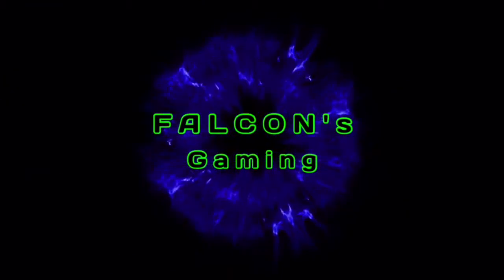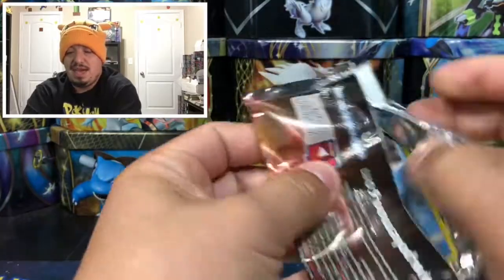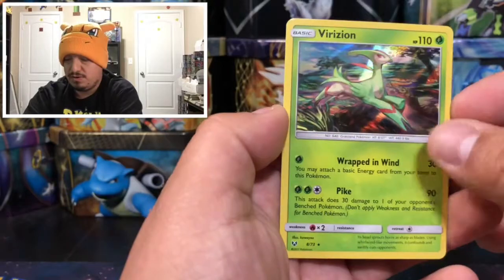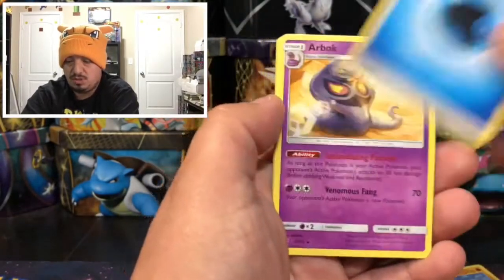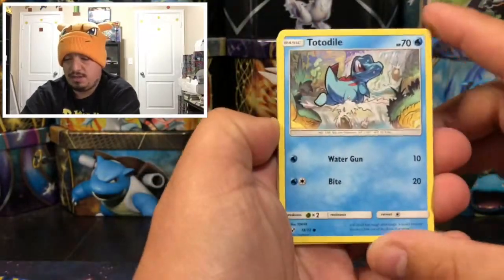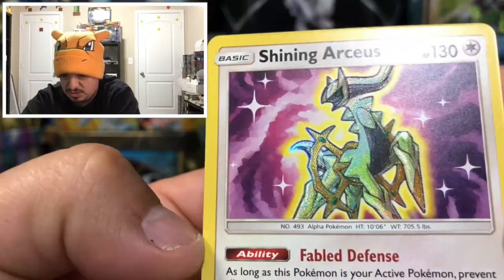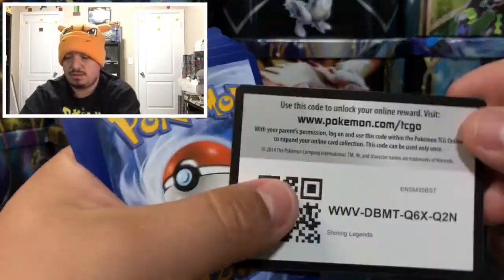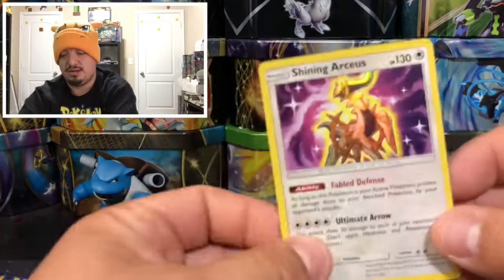POKEMON OPENING - 10 SHINING LEGENDS BOOSTER PACK OPENING!!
Today we have 10 pokemon shining legends booster pack opening!!

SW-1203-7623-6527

Intagram.